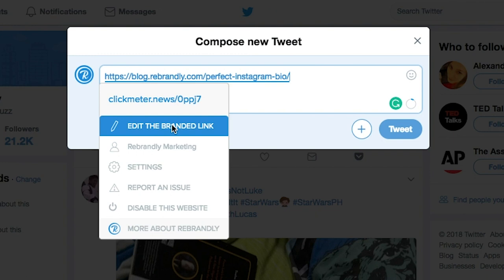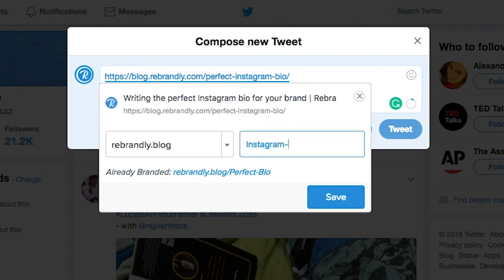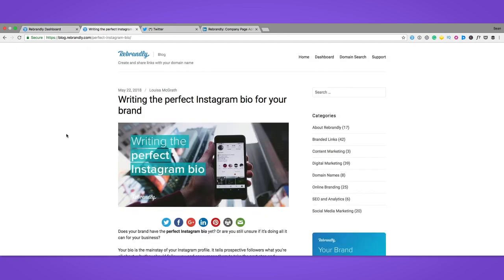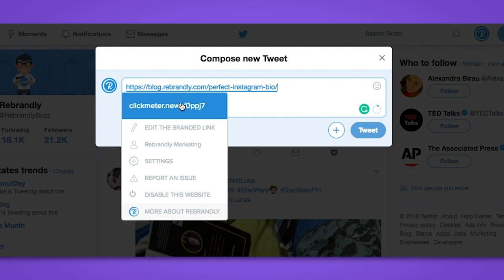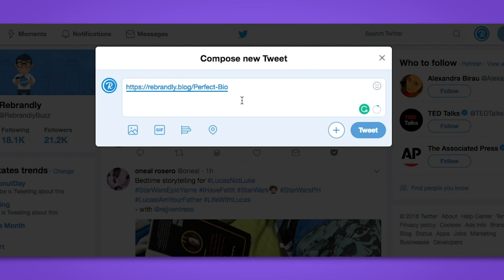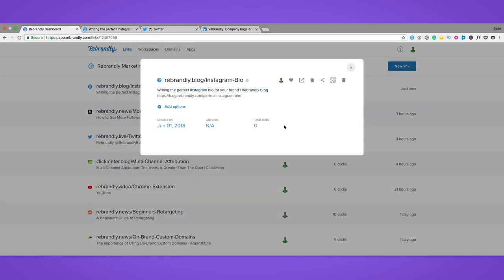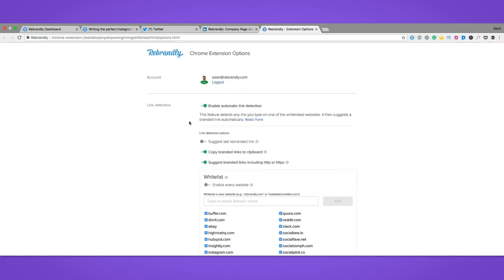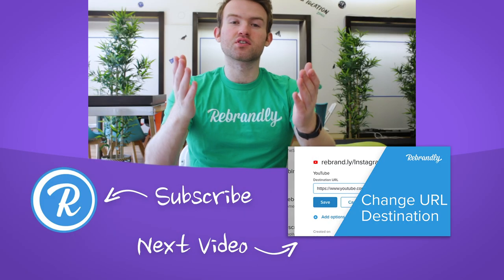How To Create A Short URL in One Click - Rebrandly Automatic Link Detection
If you're looking to create a custom short URL for any link you find in just a single click, look no further - automatic link detection from Rebrandly has you covered!

Rebrandly's automatic link detection feature detects every text field on a page and highlights the links it finds as you write. You can then create branded links with just one click without interrupting your workflow.

Rebrandly: Your brand on your links 🔗 Rebrandly is the easiest way to create and share branded short links using a custom domain name!